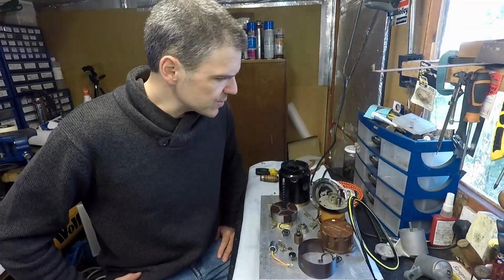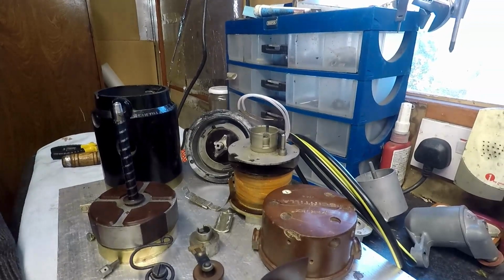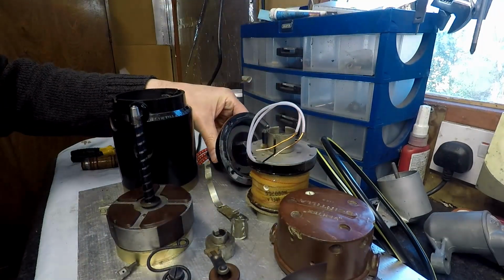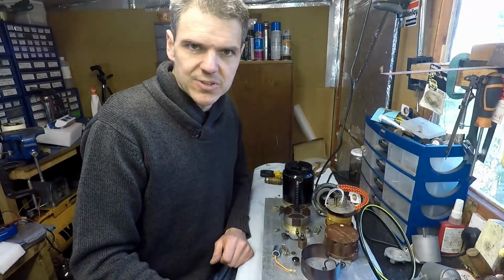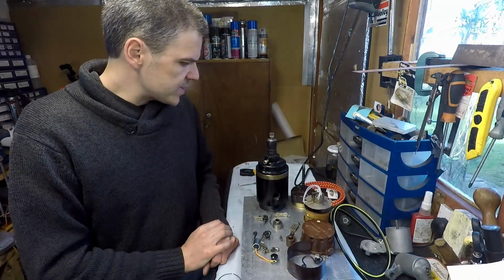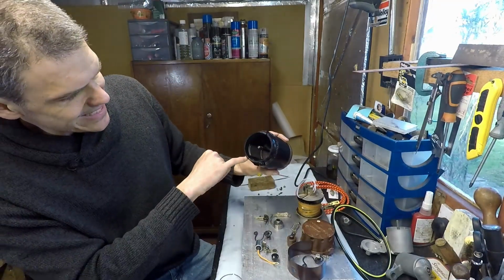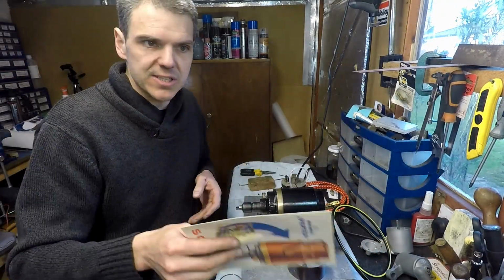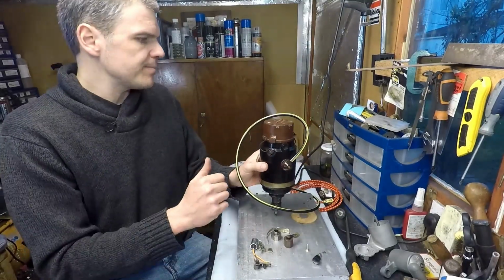Interwar Bakelite Armature Scintilla Vertex VM4 Magneto re-assembly.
This video details the re-assembly process for a vintage Scinitlla Vertex VM4 Magneto.

If you have any questions about this video or indeed any other carburation issue please post it and I will endeavor to respond as soon as I can.

I have several Playlists for different model carbs that you can check out: